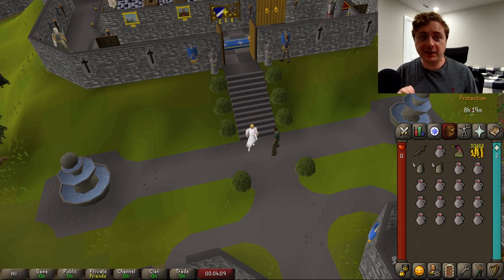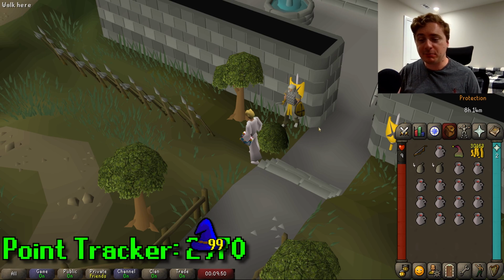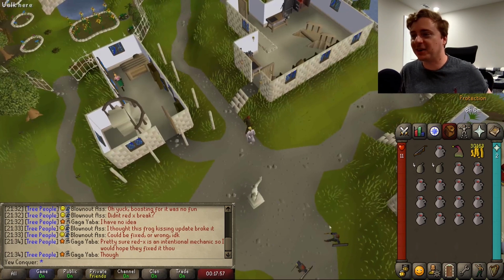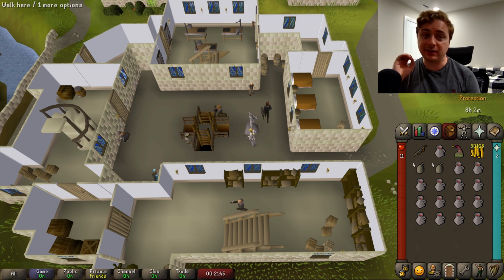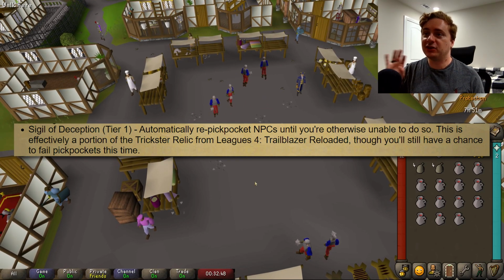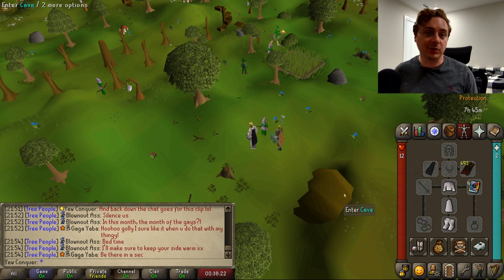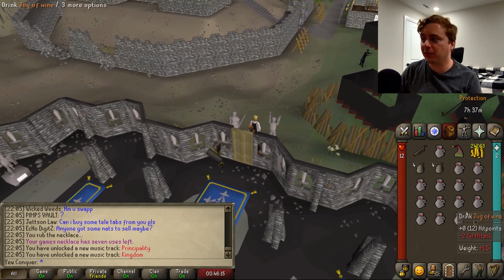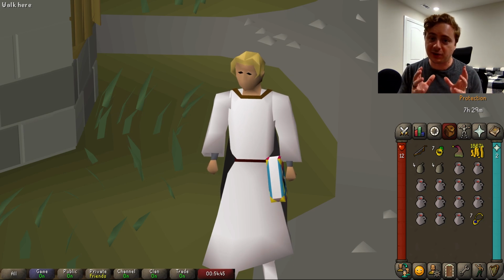No Risk & Low Risk Points in DMM Armageddon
Whether you want to PK or just earn points for cosmetics in this DMM season, everyone needs some down time. These no risk and low risk activities are perfect for that!

You can find the safe zone map for DMM here (this is for the permanent world, so the warriors guild is not listed here but is safe during the seasonal mode):

=== Chapters ===
0:00 Points & Map
1:37 Lumbridge
2:10 Varrock
4:30 Falador
7:09 Rellekka
8:17 EAST Ardougne
9:44 Gnome Stronghold
11:07 Port Phasmatys
12:19 Warriors Guild
13:42 Additional DMM Tips